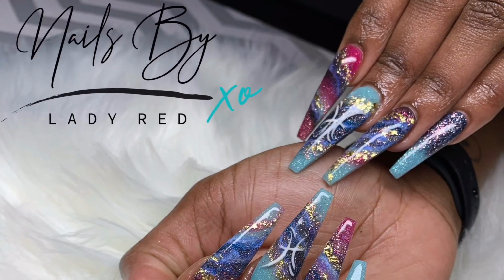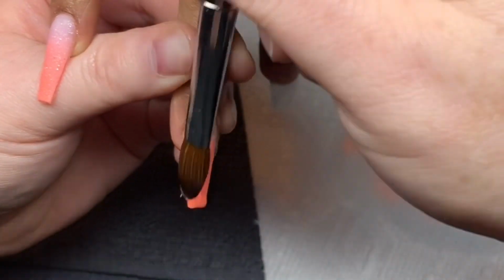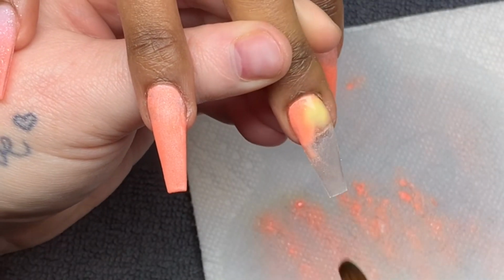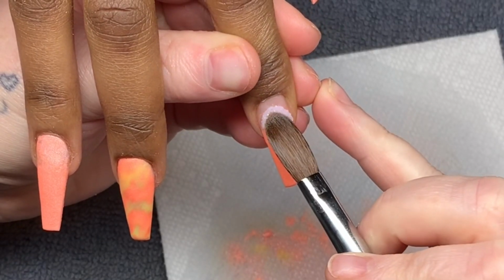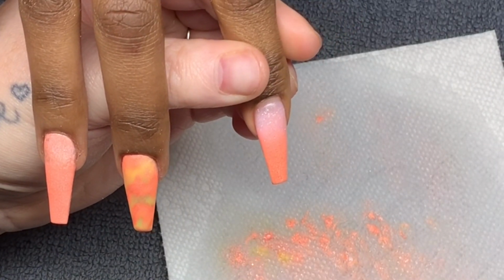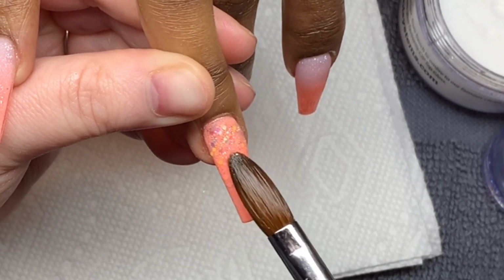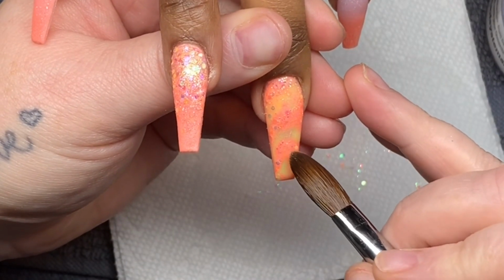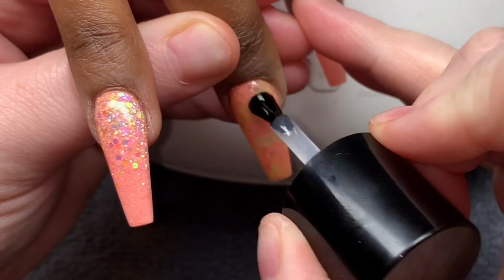*Watch Me Work**Peach Acrylic Design**CJP Acrylic**The Glitter Fairy**Stay At Home*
For those of you who do NOT know who I am... My name Red or Lady Red! Thank you so much for subscribing to my channel and if your not already subscribed... I would LOVE it so much if you did and don’t forget to hit the notification bell so you never miss a video that I upload 🥰

Please remember to stay at home as much as possible and stay safe! We are all in this together and will get through this together... love and prayers from my family to yours my loves 💕💕

Thank u so much for all of ur support and making this possible 😘 please let me know in the comment section what u prefer since The Glitter Fairy is closing down...

1. You would like me to choose a few glitters from The Glitter Fairy for you
2. You would like to choose them yourself

Thanks Beauties
~XOXO Red~

Go check those beautiful lady out for your watermarks, logos, price list, business cards, gift vouchers and more!!! Grab yourself a bargain 😱🥰 She is the best!

Malibu Sunset
Sunny Days
Slush Fairy
Crystal glass
Ultra Adhesive Monomer
LED Top Gloss
#2 3D Acrylic Brush

Products featured in this video can be purchased now 👆🏻on The Glitter Fairy’s website👆🏻
Mix It Up Monday- Bellini Multi Cut
TGF Round Acrylic Brush- 10 & 12

Products used...
Double sided detailer/liner brush
Aqua brush size 10 and 16
you’ve got this brush size 8, 10 and 12
I am so sorry my loves I couldn’t find the Aurora pigment but I will keep looking I promise 😘

👇🏻FROM AMAZON👇🏻
*Makartt 100/100 grit disposable nail files
*White buffing blocks
*Clear XL clear full welled nail tips
*Belle Vertical 35,000 RPM electric nail file
*Neatfi LED Desk Lamp
*BARBACIDE
*Acrylic paint- Elite 99

*Striping brushes- TGF striping brush & Natalie Mugridge detailer brush #000
*Dotting tools- TGF dotting tools

*SUNUV*
SUNUV4 smart 2.0 LED nail lamp
SUNUV UVC LED sterilizer